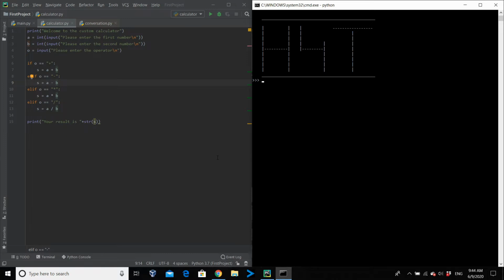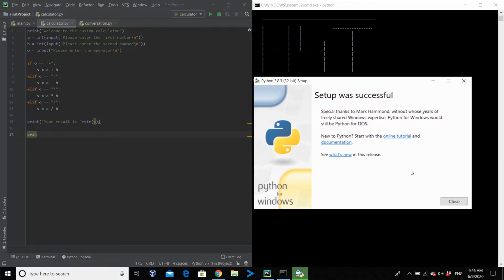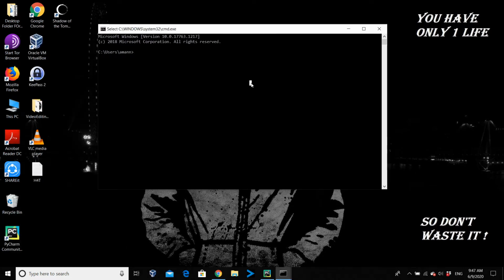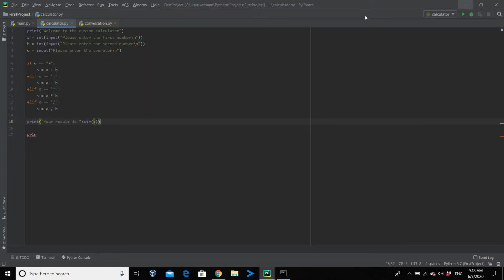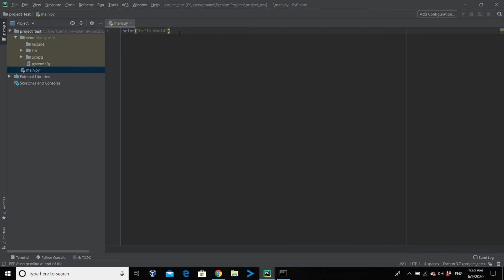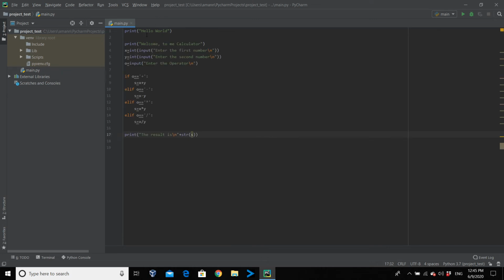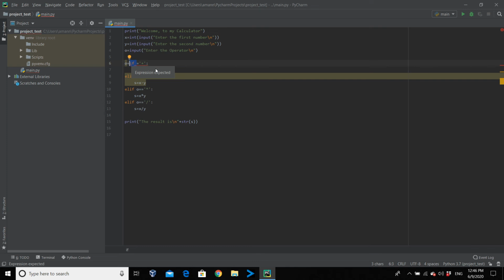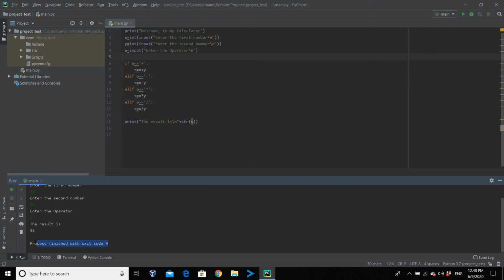Python Tutorial with Installation (STEP-BY-STEP)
Hello Guys, I know I have been late in uploading the videos but here it is. This video will cover the basic installation of Python along with a small code that will help you boost your interest in this dynamic and fun language. I have also included the installation and use of Pycharm. Let me know how you like this video and as I always say. I will make sure to be consistent and show up with interesting things to talk about.

Download Links